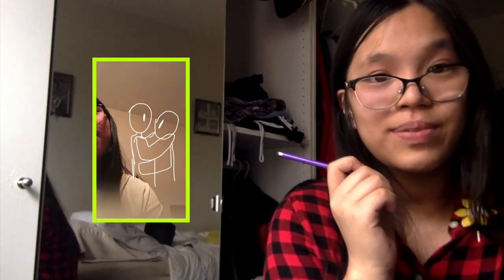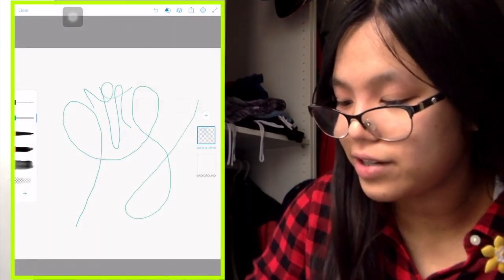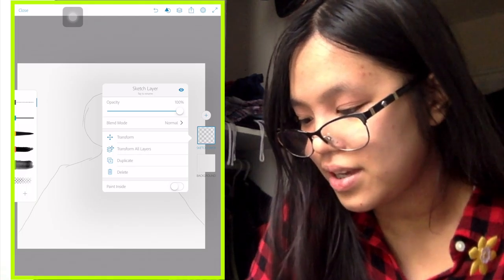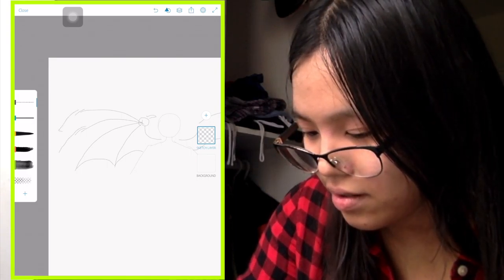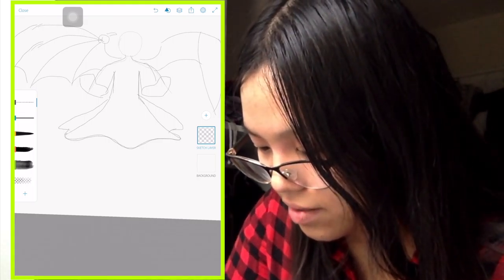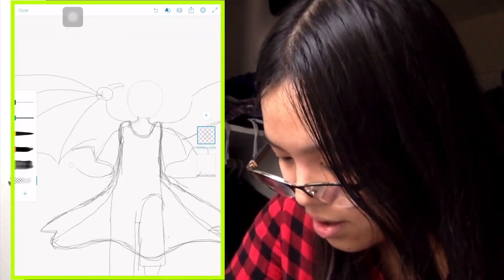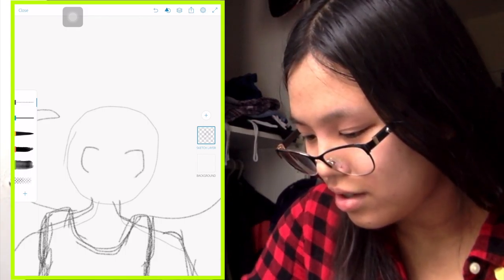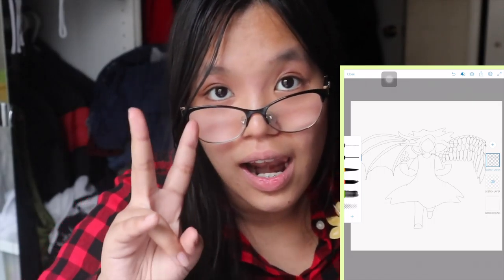This video is a mess - RECREATING ART FROM MEMORY & STYLUS REVIEW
Hey everyone, MJS here. Sorry, this video is a mess haha. I still hope you guys enjoyed. If you can't donate, spreading the word is just as effective. Thank you for your time.